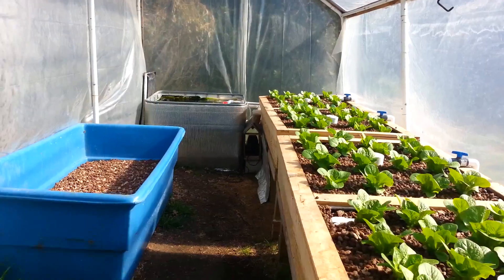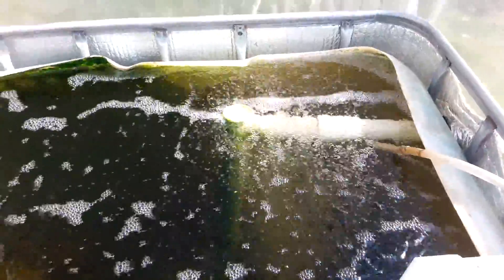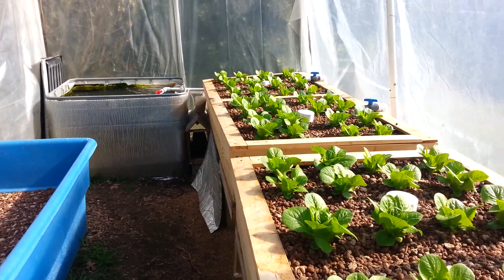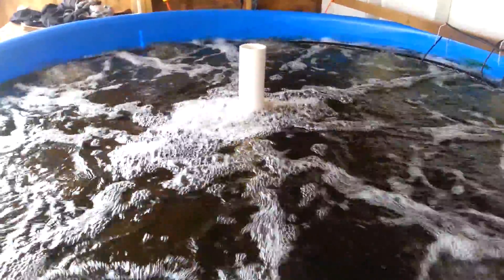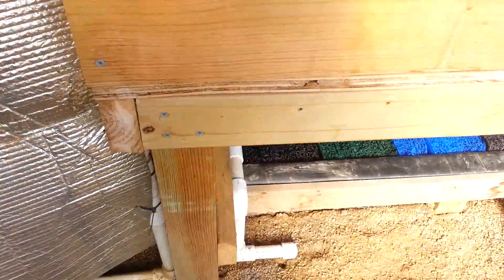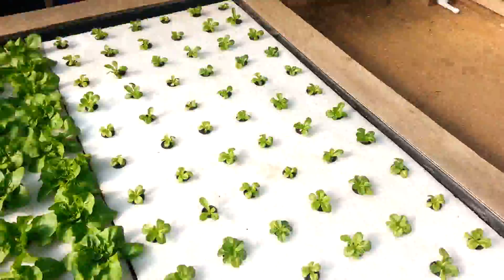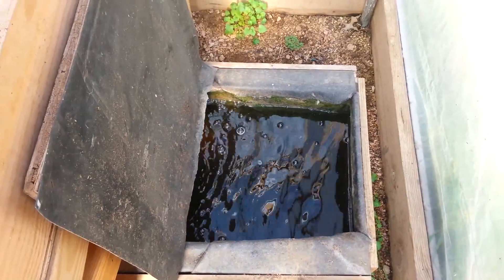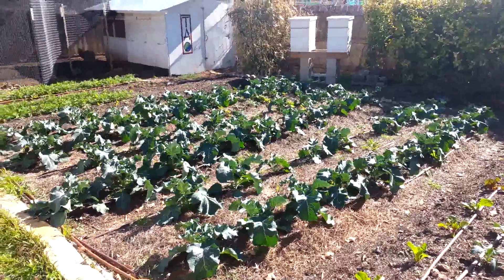Aquaponics System Tour - Austin, TX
This is a tour of my two backyard aquaponics systems, built in 2012 and 2013.  Aquaponics (raising fish and vegetables together) can be an efficient approach to organic food production.  I hope this tour provides insight into how anyone can build pretty simple, low-cost aquaponics systems for themselves.